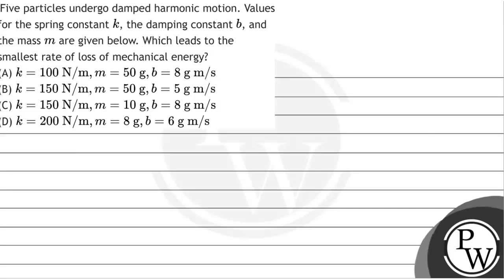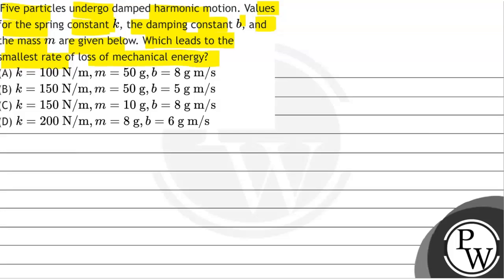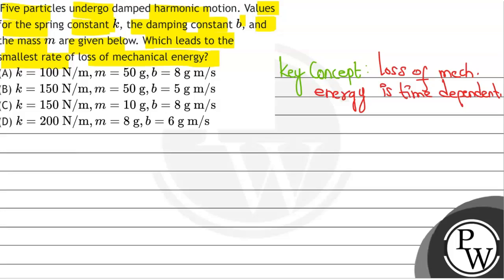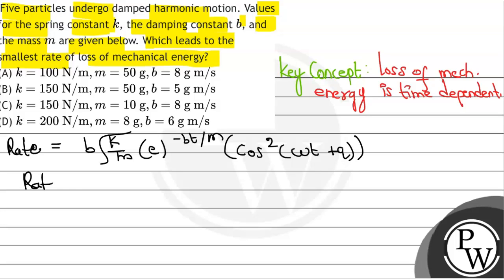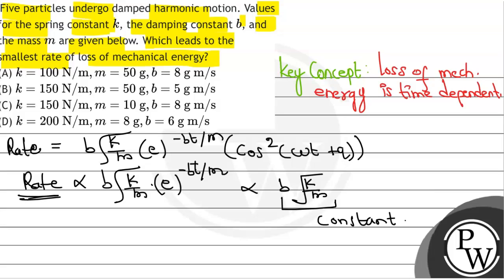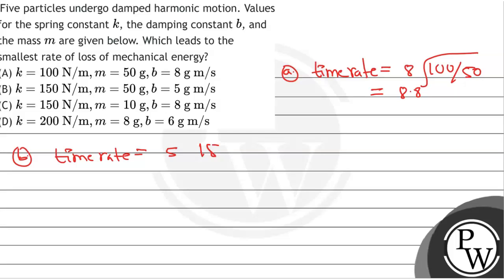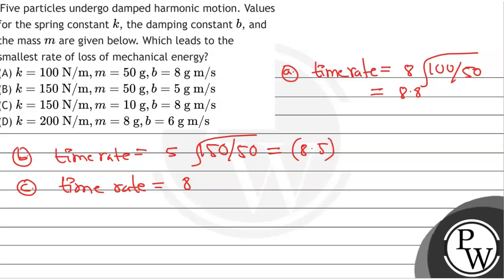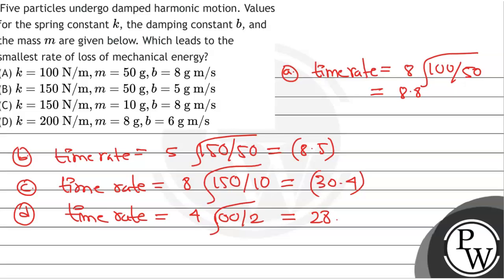Five particles undergo damped harmonic motion. Values for the spring constant \( k \), the dampi...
Five particles undergo damped harmonic motion. Values for the spring constant \( k \), the damping constant \( b \), and the mass \( m \) are given below. Which leads to the smallest rate of loss of mechanical energy?
(A) \( k=100 \mathrm{~N} / \mathrm{m}, m=50 \mathrm{~g}, b=8 \mathrm{~g} \mathrm{~m} / \mathrm{s} \)
(B) \( k=150 \mathrm{~N} / \mathrm{m}, m=50 \mathrm{~g}, b=5 \mathrm{~g} \mathrm{~m} / \mathrm{s} \)
(D) \( k=200 \mathrm{~N} / \mathrm{m}, m=8 \mathrm{~g}, b=6 \mathrm{~g} \mathrm{~m} / \mathrm{s} \)